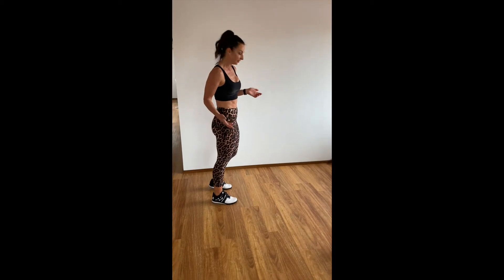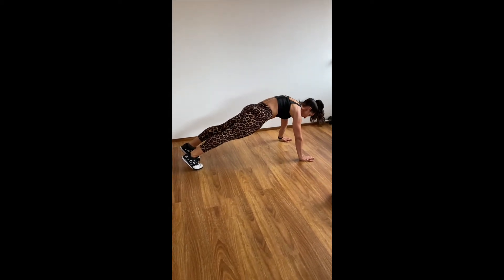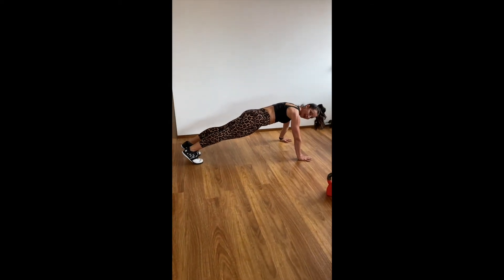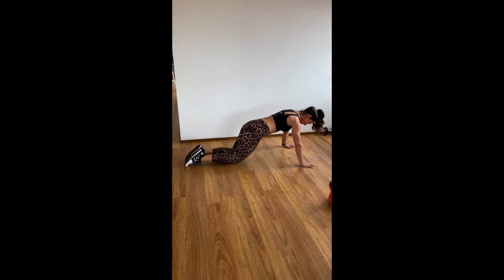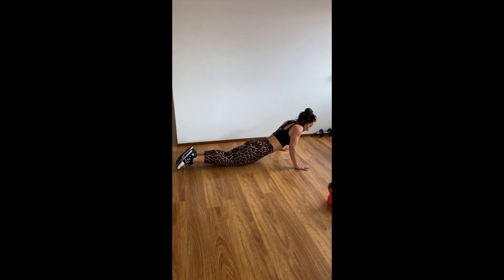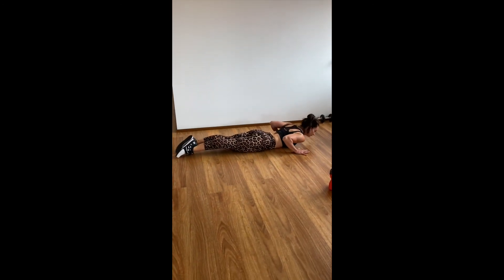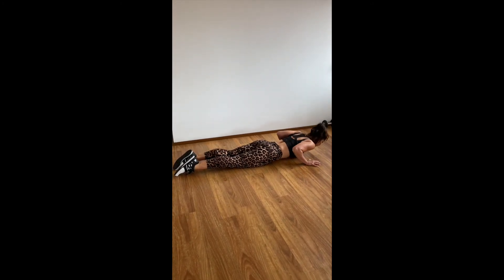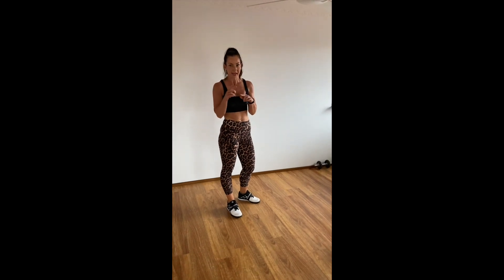Upper Body_ Push Ups